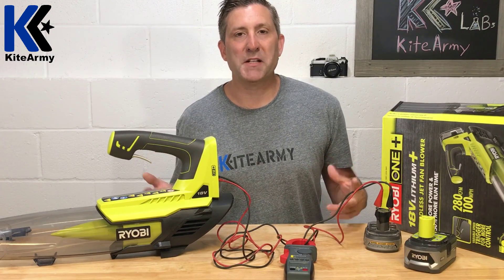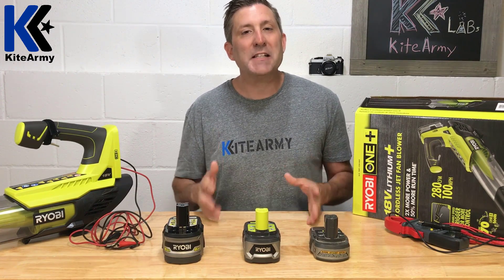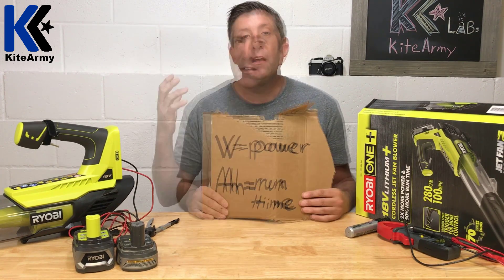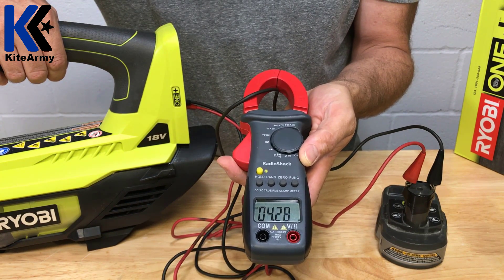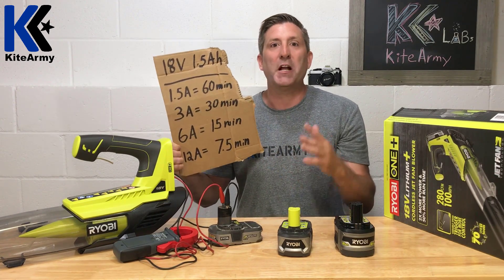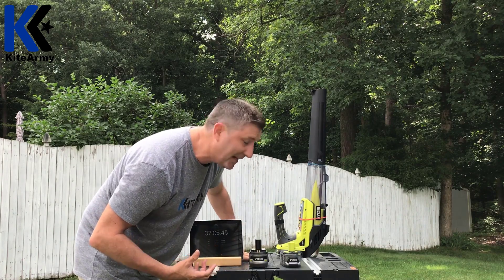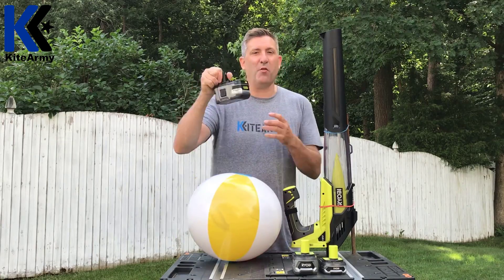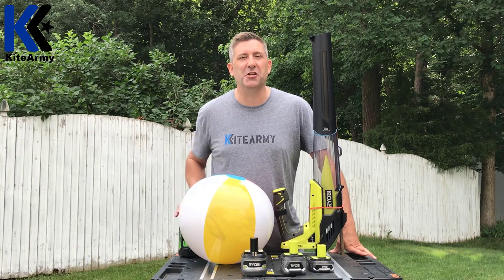Ryobi One+ Battery Power Test : 18v - 1.5Ah 4Ah 6Ah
LINK TO BUY (Best Deal)

How much power do Ryobi 18 volt one plus lithium cordless batteries really have?   This review and demo answers that question using real world testing and a bit of math (not to scare anyone).

KiteArmy 2020 18v battery review output